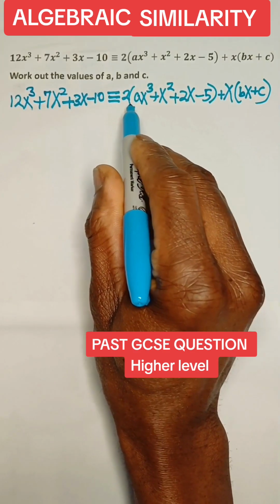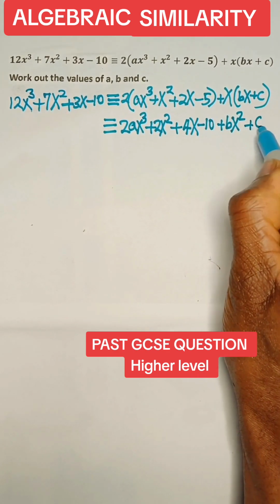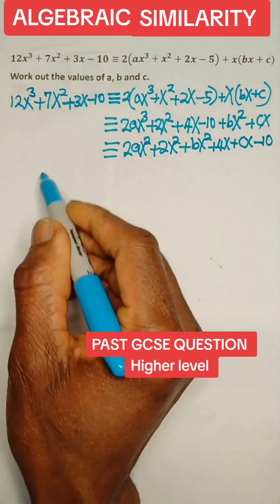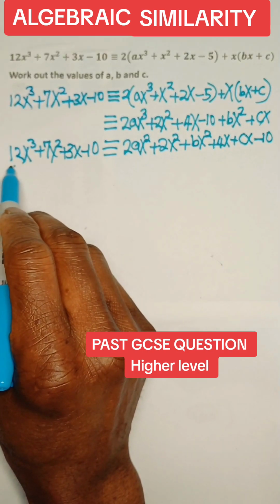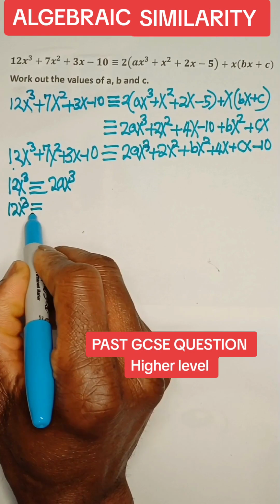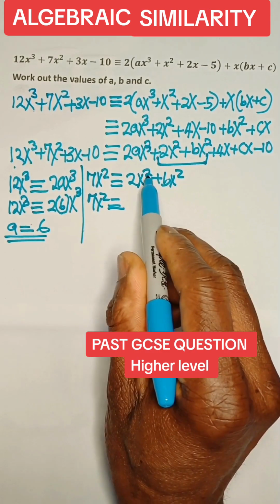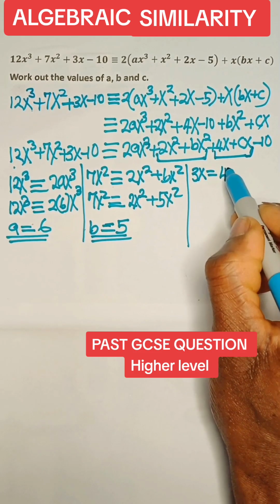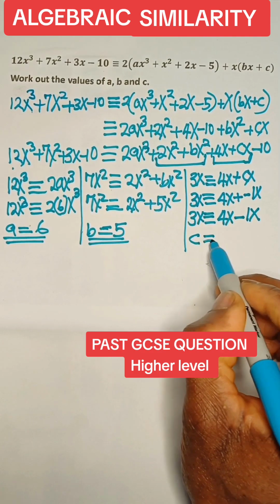HOW TO SOLVE ALGEBRAIC EQUATION INVOLVING SIMILARITY.